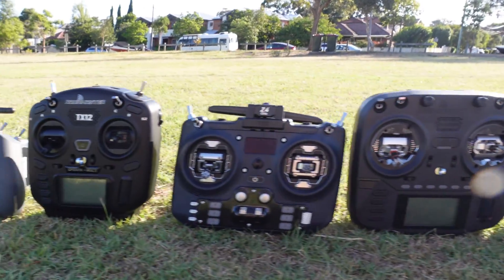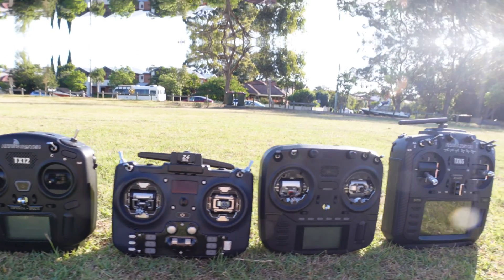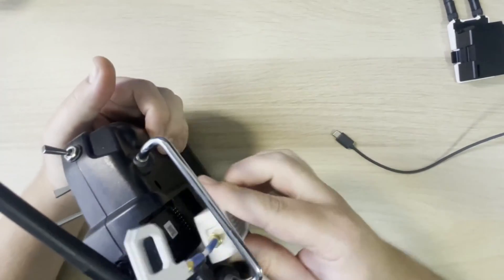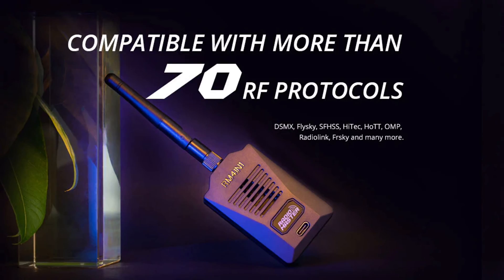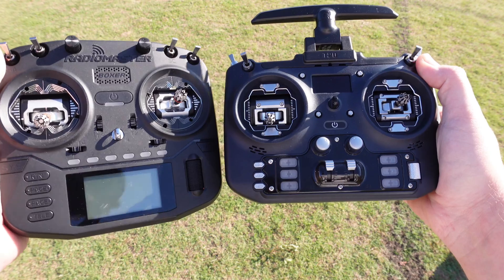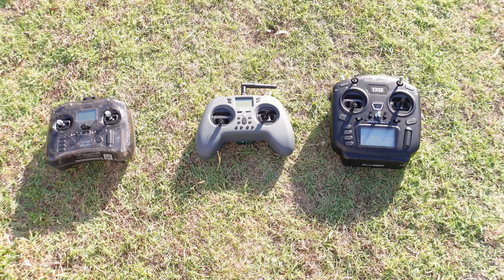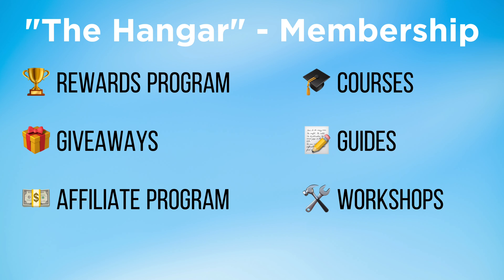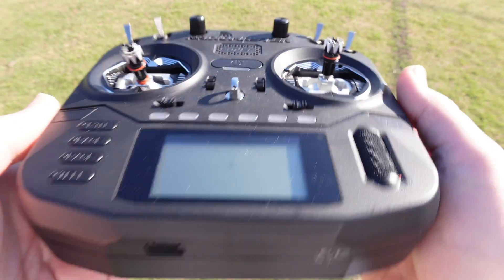How To Buy The Best FPV Controller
🙋🏼‍♂️ 🙋🏼‍♂️ Want to Build a 5" Freestyle Drone but don't know where to start?
I put together a full course 🎓, that covers absolutely EVERYTHING, that's right EVERYTHING!

Here are all the modules included in the course 👨🏼‍🏫
The course includes specific lessons for each video system: DJI O3, HD-Zero, Walksnail and Analog!

- What parts you need,
- Tools,
- Skills you need
- Expensive Mistakes to avoid
- Choosing a Video System
- Choosing a Radio System
- 4S vs 6S
- Budgeting

- Specs of your Video System for building
- Frame compatibility with your video system
- Flight Controller compatibility with your video system
- Choosing an ESC
- Stack or Separate FC / ESC
- Choosing a Flight Controller

- Frame assembly
- Dry Fit electronics
- Installing Your Video System
- Installing Motors
- Soldering Motors to ESC
- Install Radio Receiver
- Final Assembly

- ESC configuration
- Full Betaflight walkthrough to setup & preset tuning
- Betaflight setup for your video system

- Final Checks
- putting props on

Want to learn how to how to build instead of being shown a build to follow along to:

Looking to buy an FPV controller but overwhelmed by the endless options?

Dive deep into everything you need to know to make an informed decision. Learn about the latest controllers in the market that go head-to-head with popular choices like Radiomaster TX16S and TBS Tango 2.

First up, we discuss the importance of the controller's operating system. Find out why choosing a controller with an open-source operating system like EdgeTX, FreedomTX, or OpenTX can make a world of difference.

We also break down radio protocols including open-source options like ExpressLRS and closed-source ones like Crossfire and Tracer. Get tips on picking the protocol that aligns with your flying style.

Ever wondered about the type of sticks or gimbals in your controller? Learn why Hall Sensor Gimbals are considered top-notch and how manufacturers are now using materials like aluminum for durability.

Discover the form factors that set FPV controllers apart, like the Radiomaster Pocket and Jumper T20. Learn how the size of the gimbal and radio can affect your Betaflight settings.

Get solid recommendations based on your budget and preferences. We cover everything from the budget-friendly RadioMaster Pocket to the feature-packed Jumper T-Lite V2 and the new Jumper T-Pro V2.

Watch till the end as we round up other worthy mentions including the Radiomaster Zorro LE and the Radiomaster TX12 MkII, which is perfect for kids.

So, if you want to buy an FPV controller that suits your needs, this video is your ultimate guide!